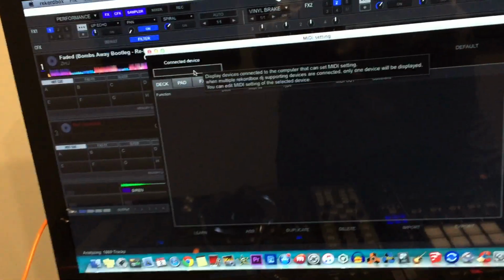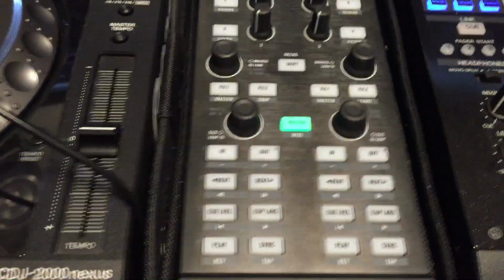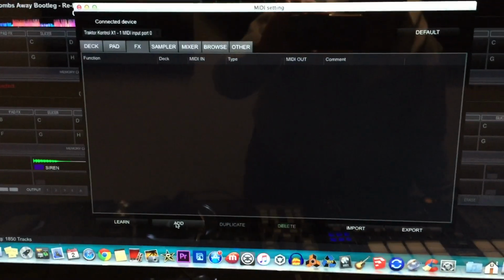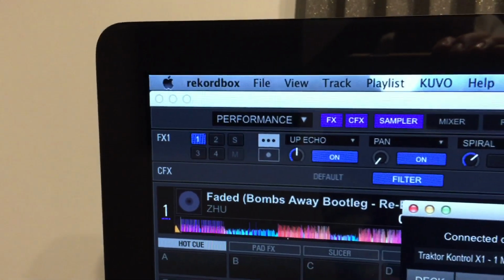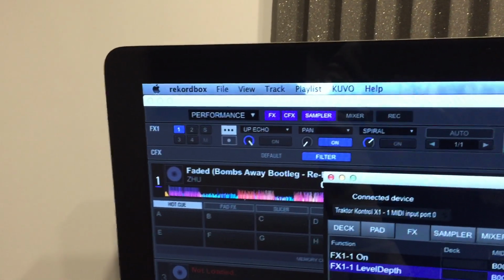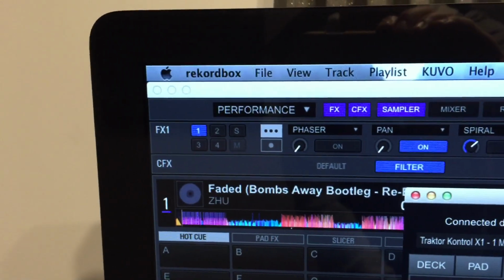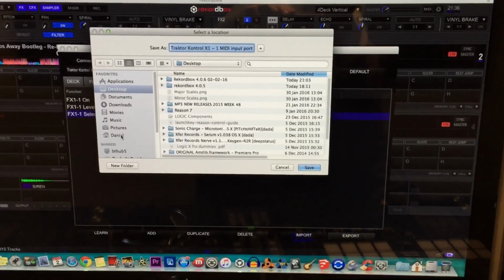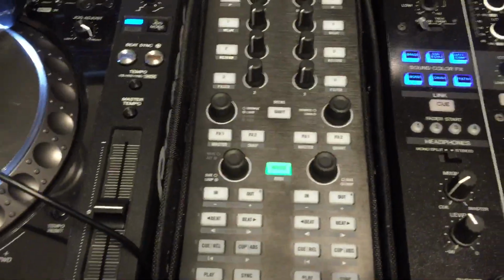Pioneer Rekordbox 4.0.6 with Traktor Kontrol X1 as a midi device